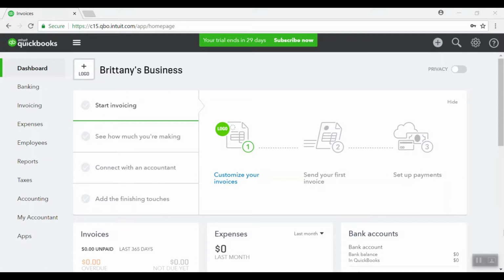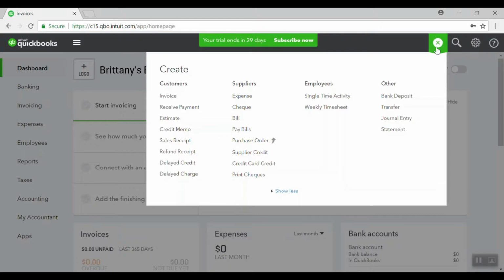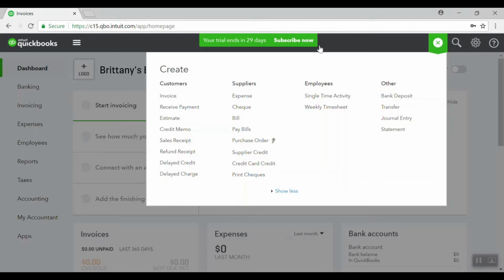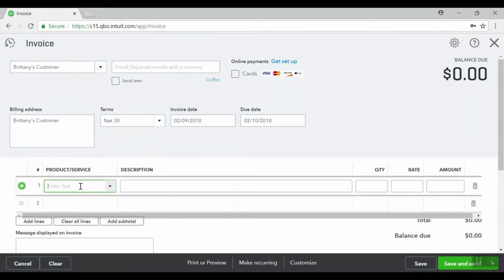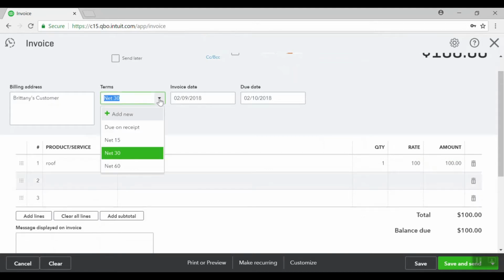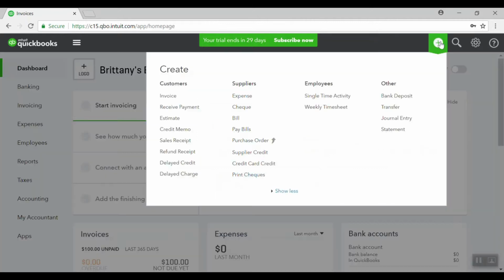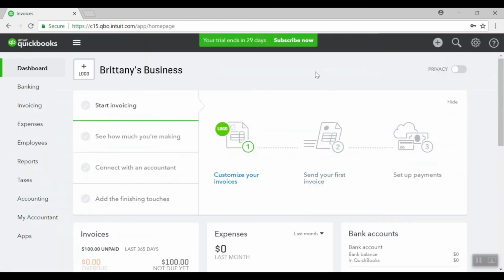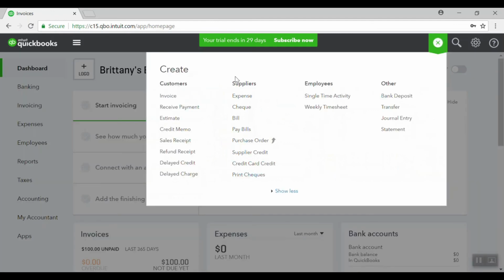QuickBooks Online Tutorial 4 - Creating Invoices and Sales Receipts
This video walks you through the process of creating Invoices and Sales receipts from Quick Books Online